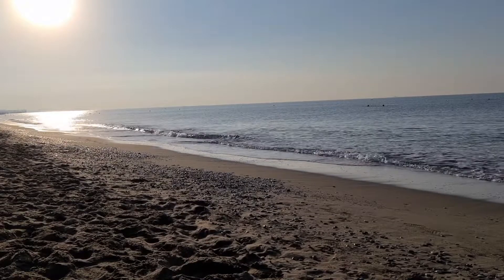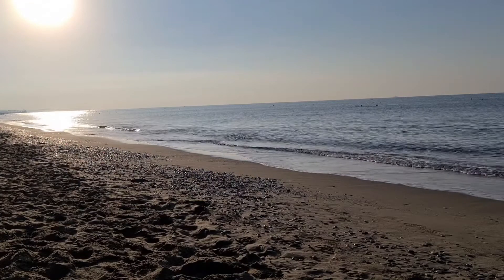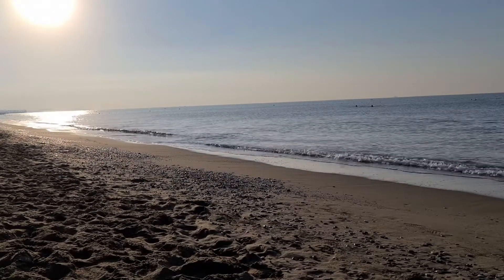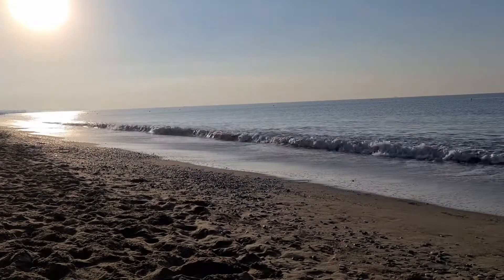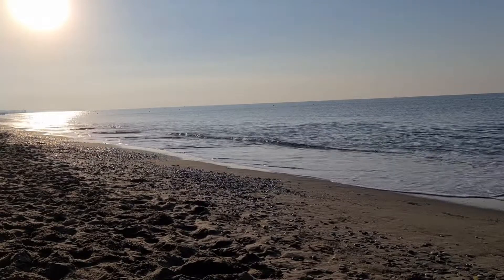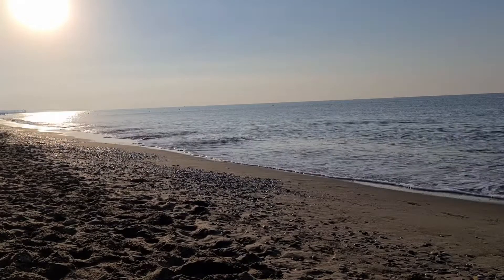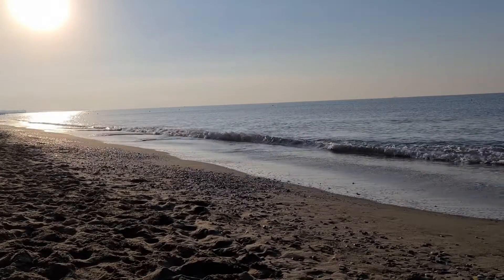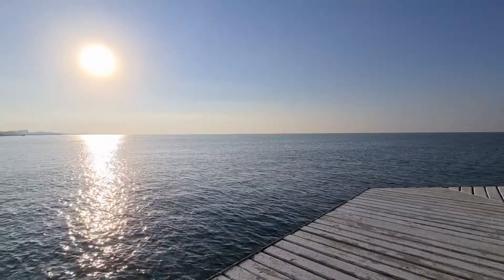10 MINUTE GUIDED MEDITATION Calming Ocean Waves/ MEDITATION/ Daisyyoga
Hi, everyone !
Welcome to a 10 minutes guided meditation, that will relax your mind and take you mentally to the ocean .
This stretch is also for yoga beginners and for people who want to lose weight.
10 MINUTE GUIDED MEDITATION Calming Ocean Waves/ MEDITATION/ Daisyyoga